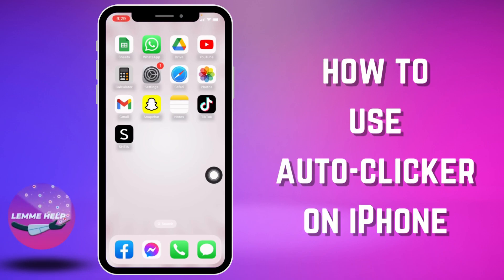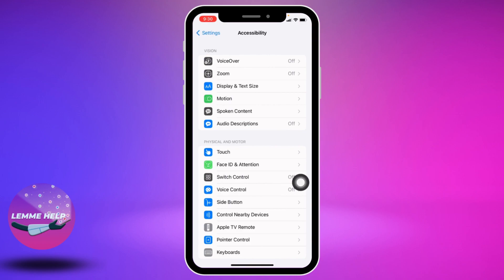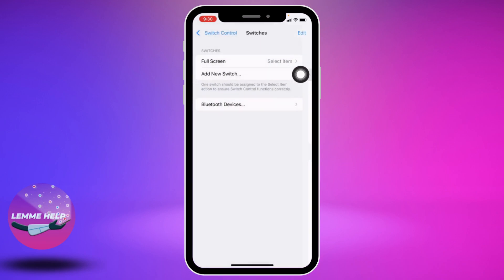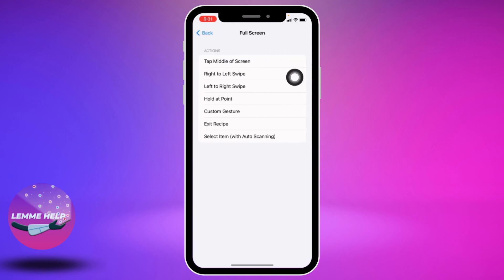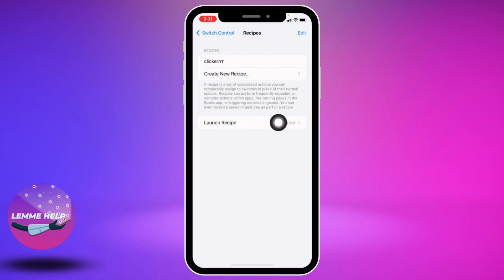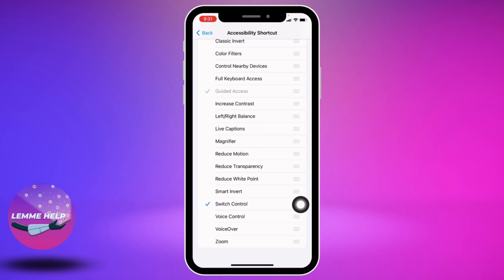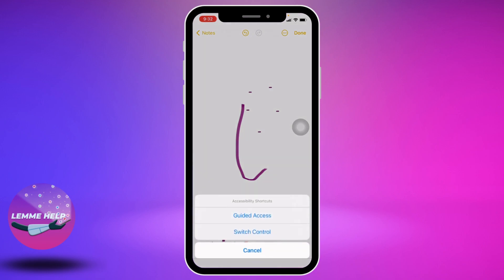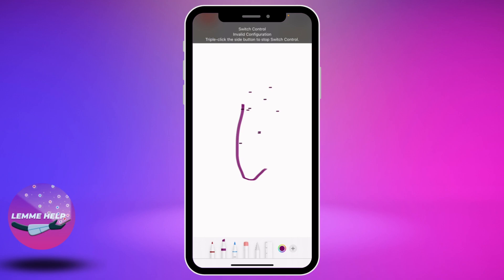How To Use Auto Clicker on iPhone | Without Third Party App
How To Use Auto Clicker on iPhone iOS 16 | Without Third Party App

Are you tired of tapping endlessly on your iPhone screen? Do you wish there was a way to automate those repetitive tasks? Well, you're in luck because today we're going to show you how to use an auto clicker on your iPhone running on iOS 16.

First and foremost, let's talk about what an auto clicker is. An auto clicker is a software tool that can automate clicking or tapping on a specific area of the screen. This tool can be particularly useful for people who need to perform repetitive tasks on their iPhone, such as filling out forms or playing mobile games.

In this video, we have shown a tutorial to generate auto clicks on iPhone without using any third party app. We have just shown it from the iOS system itself so that your data and information stay always secured. Watch this video till the end and set auto clicker in your iPhone today!

00:00 Auto Clicker on iPhone
00:15 Setting/ Accessibility / Switch control
00:30 Assign a switch
00:59 create new gesture
01:15 Lauch recipe
01:45 enable switch control